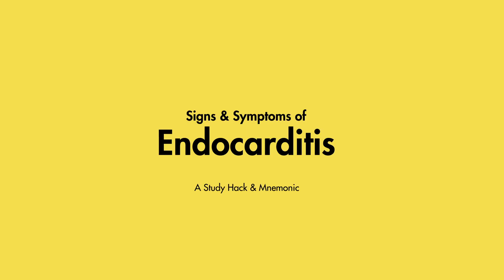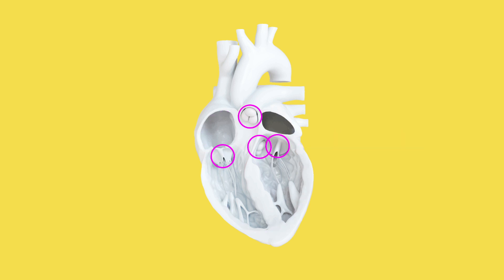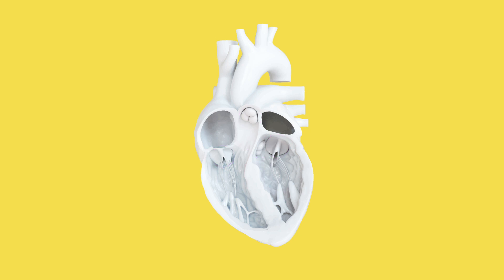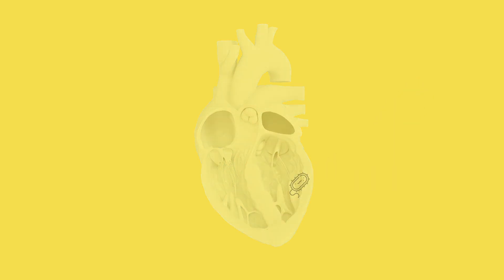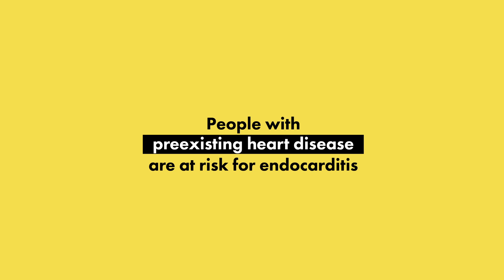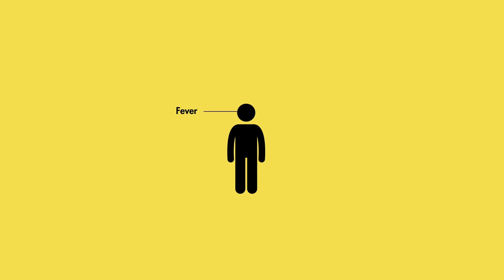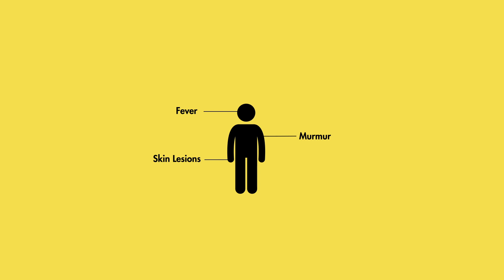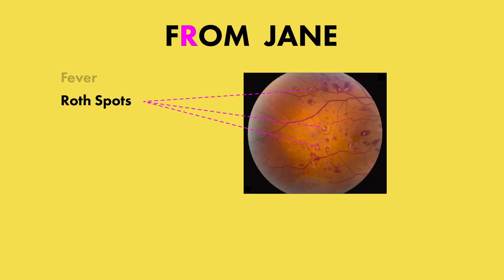Signs and Symptoms of Endocarditis (Mnemonic)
Bacterial endocarditis is an infection of the inner lining of the heart or endocardium, which includes the native heart valves, but non-valvular areas are also susceptible to infection as well, such as implantable devices or prosthetic valves.

// OTHER TIPS & TRICKS